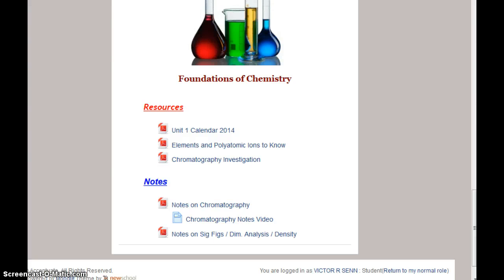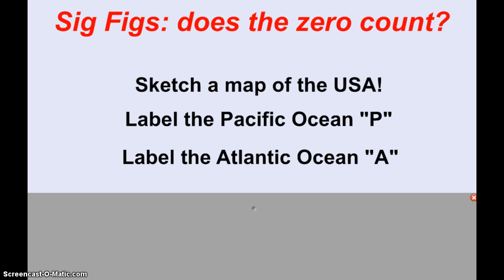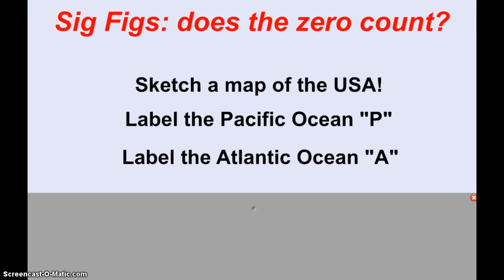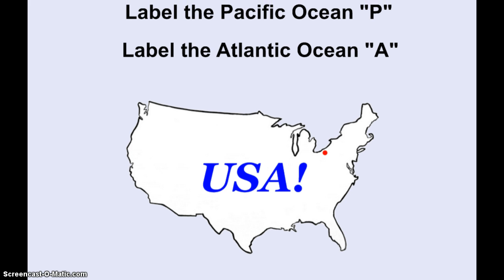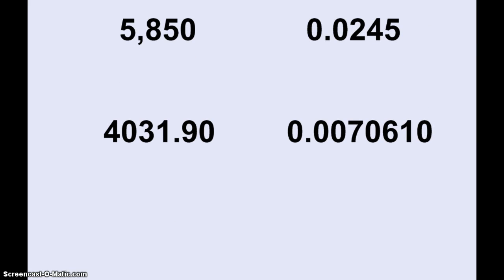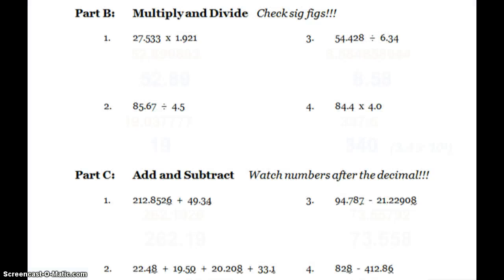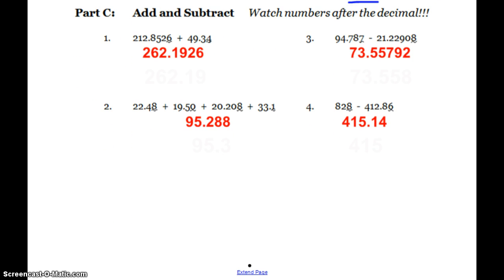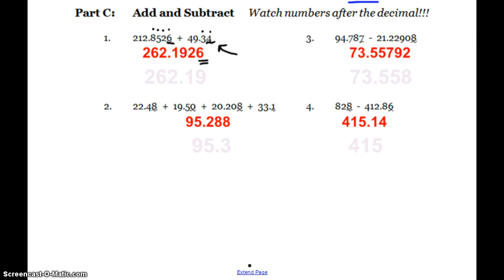AP Chemistry Sig Figs, Dimensional Analysis, Density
Refresher video for my AP Chemistry students on Sig Figs, Dimensional Analysis and the Density equation.